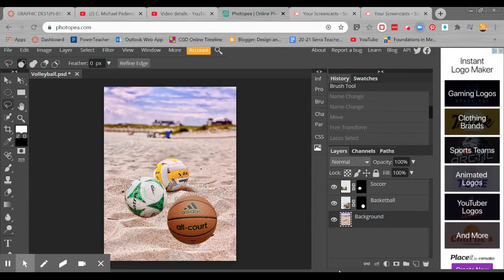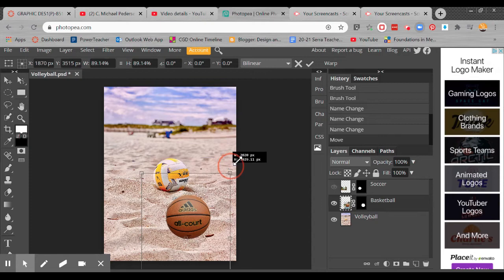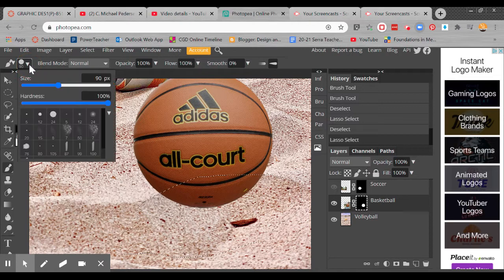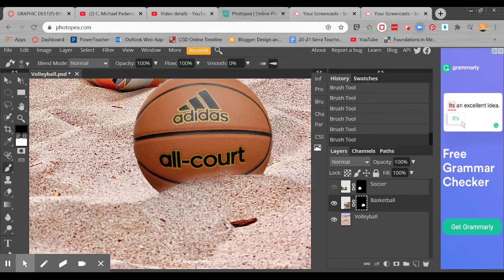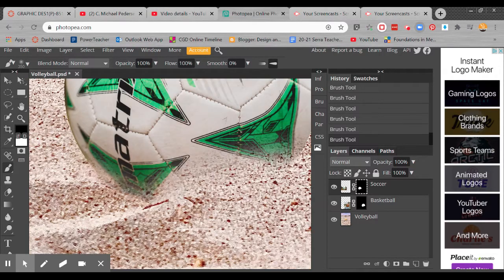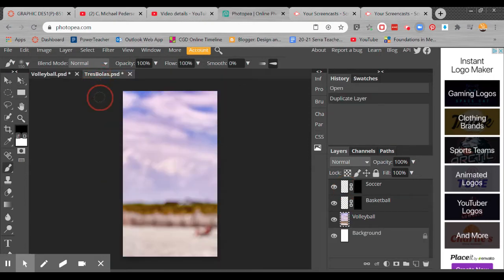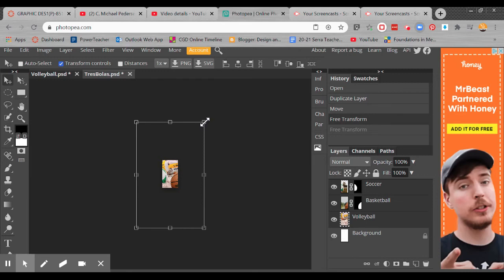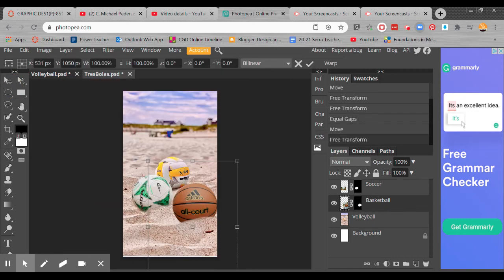Tres BolasP3_Fading into Sand and Resize